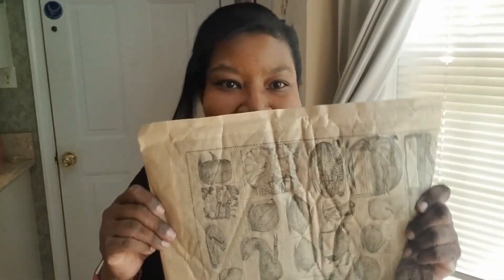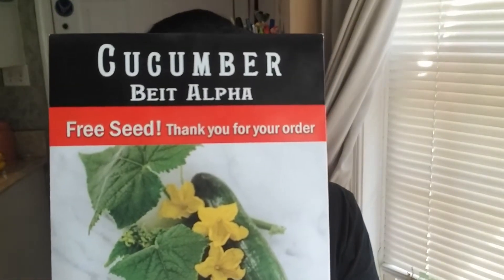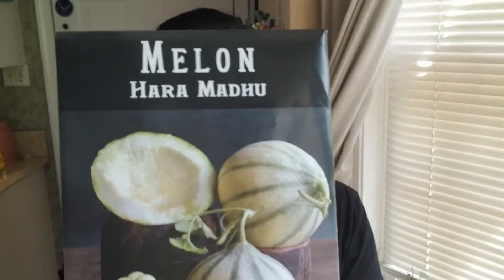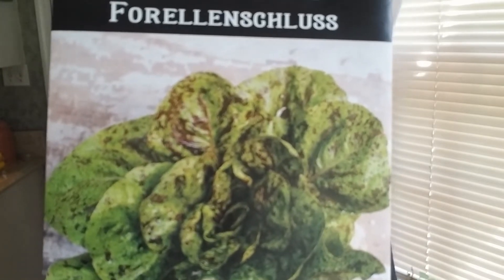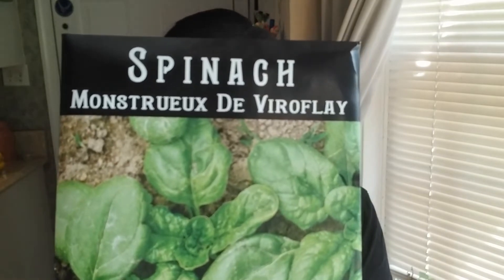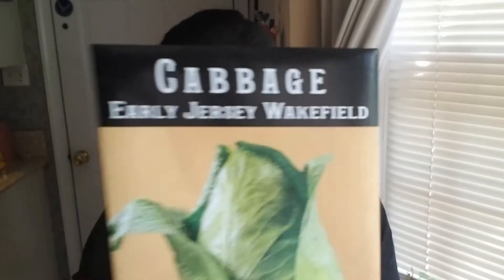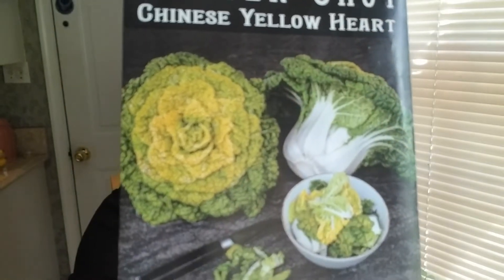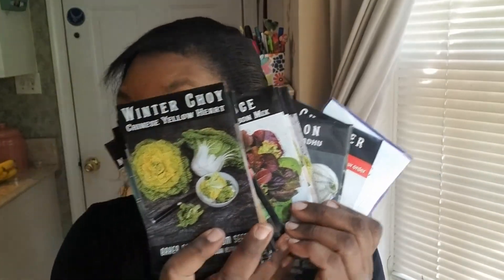Mail Call Time!!!!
This was such a fun mail call.  Check it out!!!

glendora33